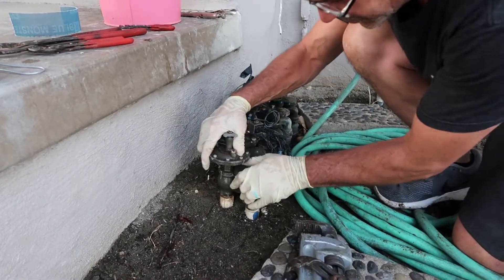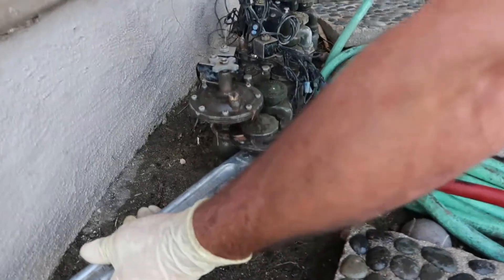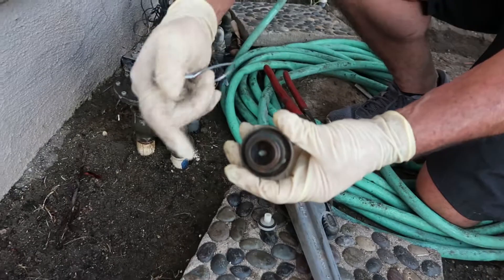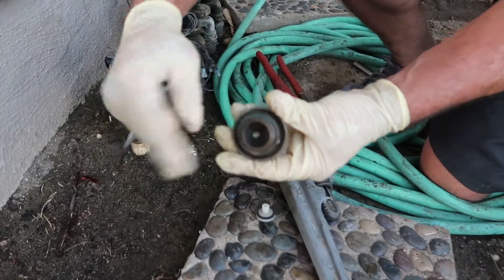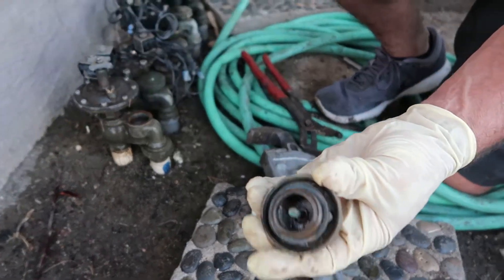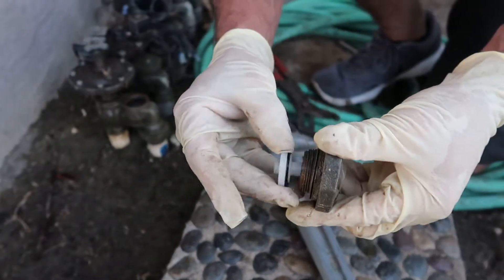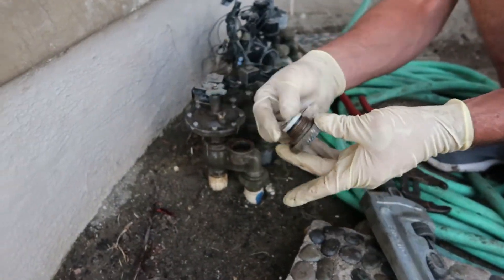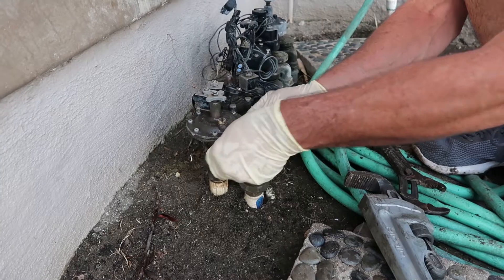Champion Brass Irrigation Valve Rebuild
Rebuild backflow preventor on champion brass irigation valve.